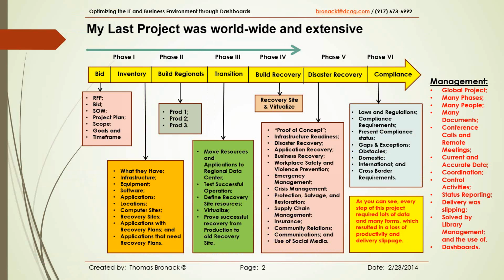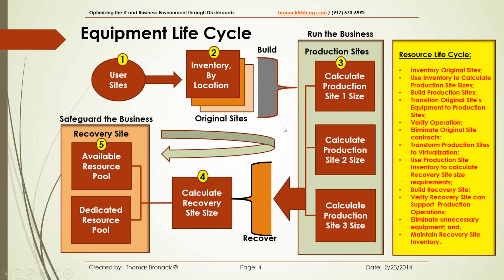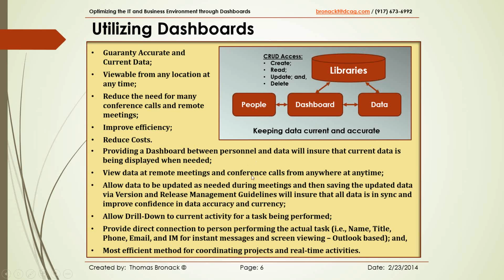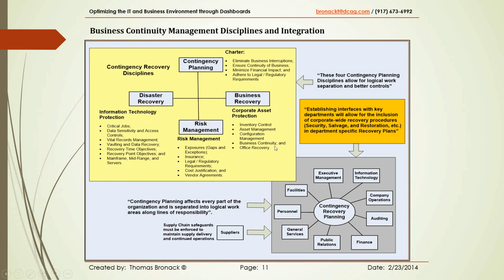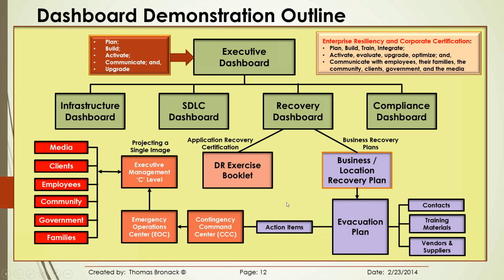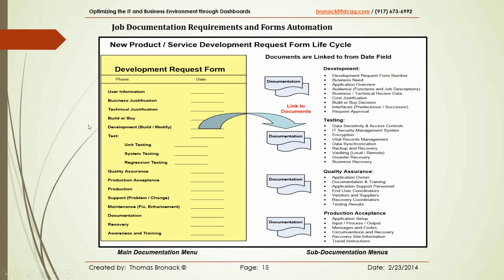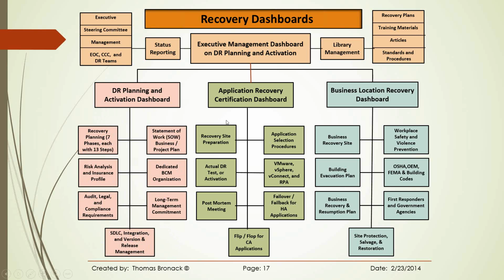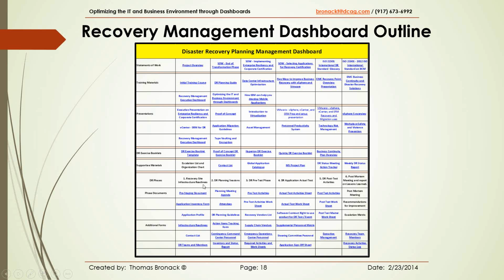Executive Overview of Dashboards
This presentation is designed to provide an overview of how Dashboards can be used for quick access to current and accurate information regarding the: Infrastructure, Systems Development Life Cycle (SDLC), Production Operations, Recovery Management, and Compliance.  It allows you to access information from anywhere and at anytime, even allowing you to drill-down to the person actually performing the current task so that you can receive status or provide additional instructions.  The use of dashboards will dramatically improve productivity and help you achieve your goals on-time and within budget.